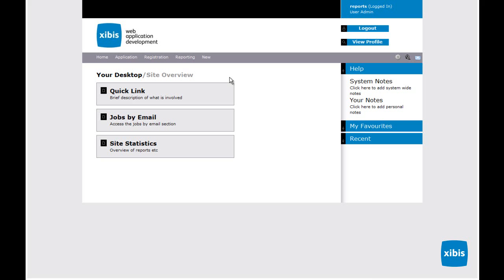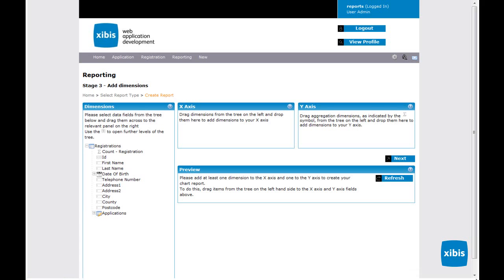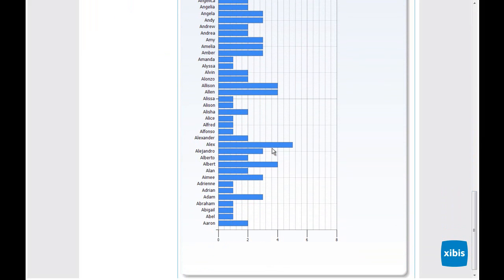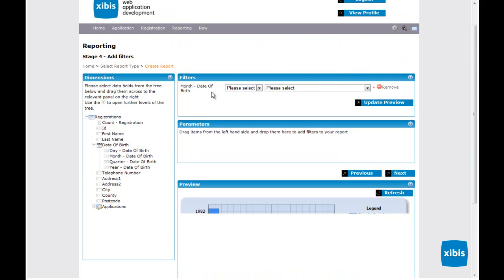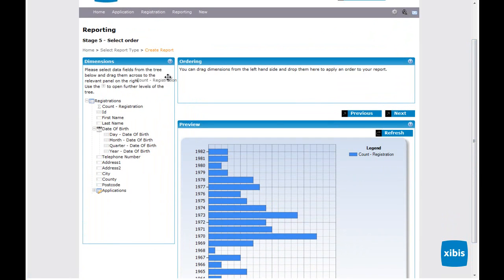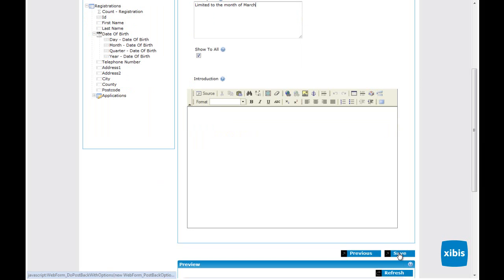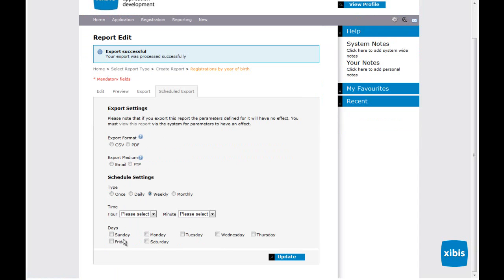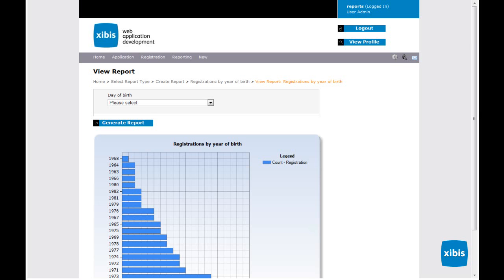Ad hoc reporting with Xibis Web Development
Ian Newson demonstrates the Xibis Reporting tool which allows users to create ad hoc reports in multiple different formats.

Try it for yourself by visiting